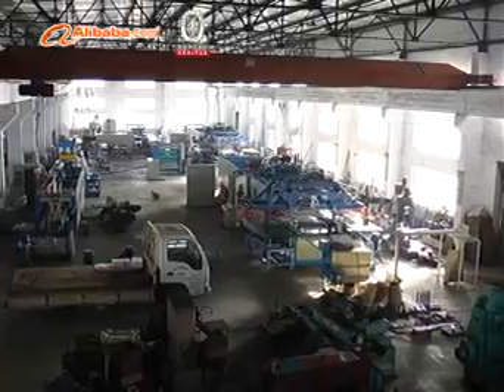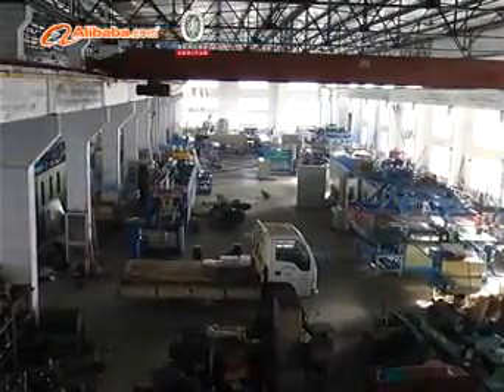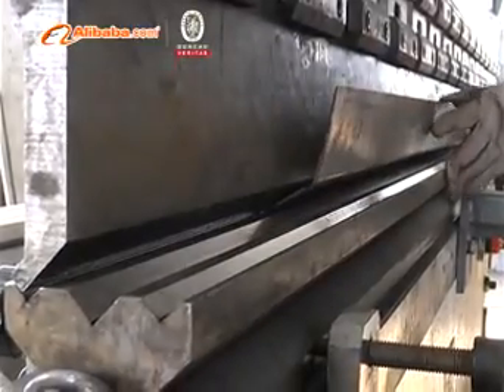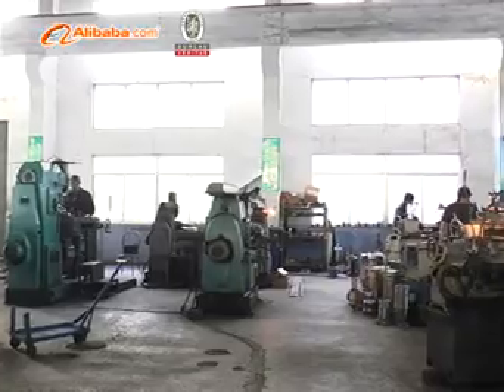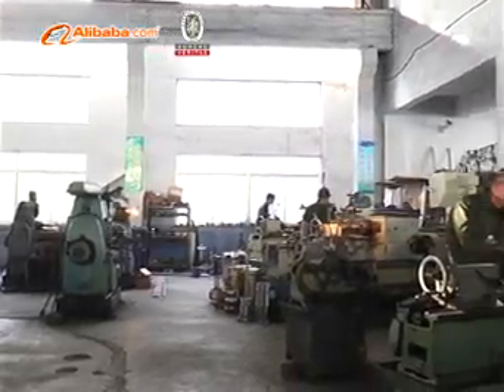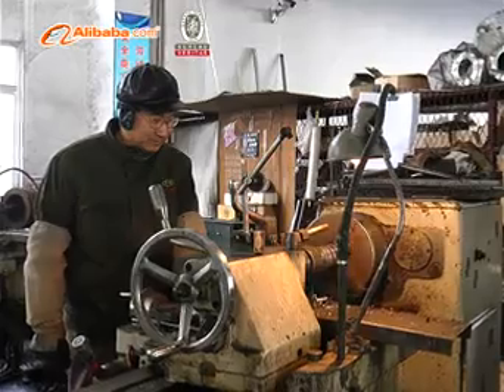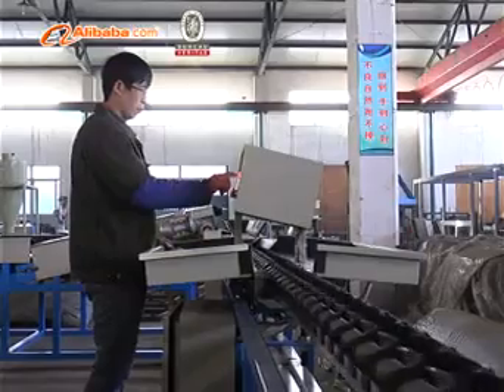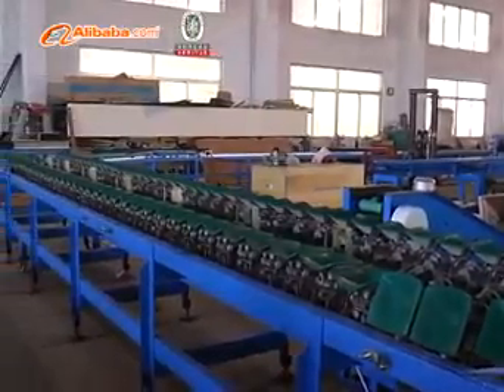Knotless Net Extrusion Line